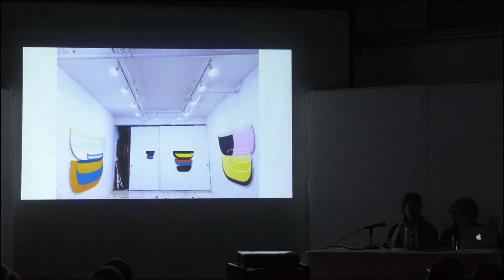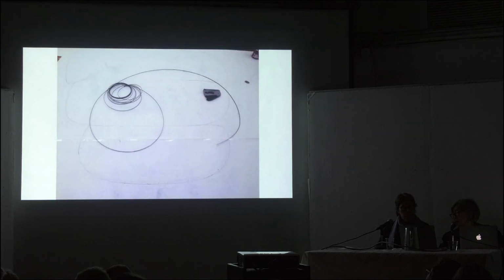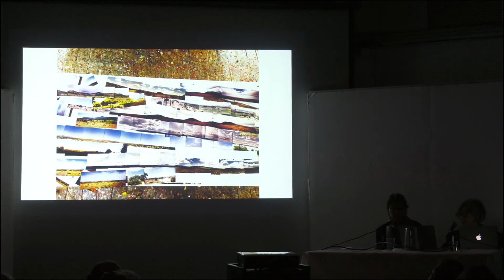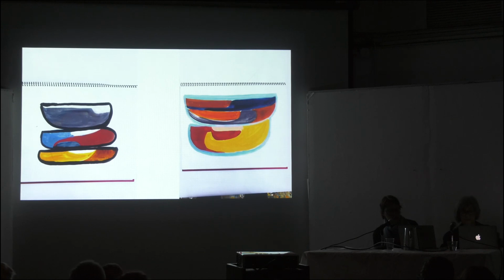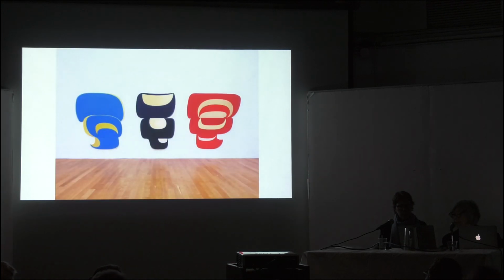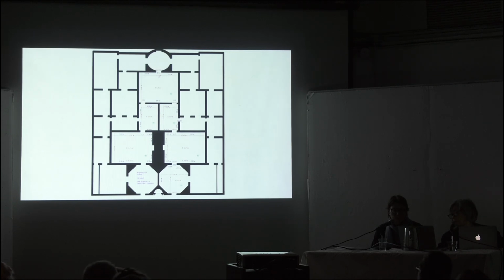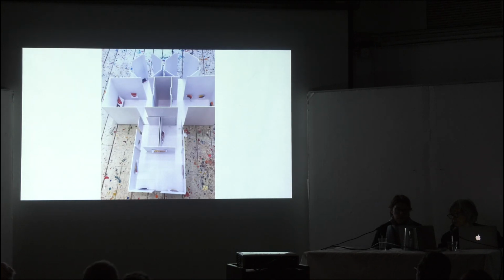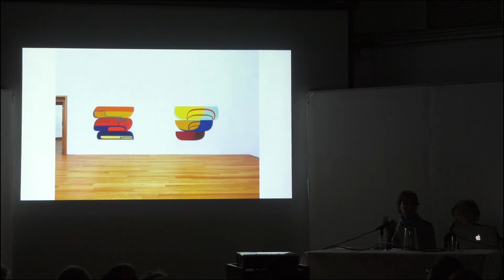Joanna Pousette-Dart & Lilly Wei | New York Studio School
Evening Lecture Series Fall 2019 Season: Joanna Pousette-Dart & Lilly Wei "In Conversation," recorded on November 5, 2019.

Joanna Pousette-Dart is a painter who lives and works in New York. She was a recipient of the Guggenheim Fellowship in 1981, the National Endowment for the Arts in 1989-90, and the American Academy of Arts and Letters Award in 2017. Her work has been exhibited at museums and galleries throughout the United States and Europe and was recently the subject of a solo Exhibition at the Wiesbaden Museum in Wiesbaden, Germany.

 Lilly Wei is a New York-based independent curator, writer, journalist and critic whose work has appeared in dozens of publications world-wide. She is the author of numerous catalogues and monographs and has curated exhibitions in the United States, Europe and Asia. Wei lectures frequently on critical and curatorial practices and sits on the board of several not-for-profit art organizations.

Please consider making a gift to the Evening Lecture Series. Your donation will support the Series ongoing twice-weekly discussions of contemporary art and art history, which are free and open to all.

This online archive is funded in part by the Joan Hohlt and Roger Wich Foundation, and additional support is generously provided by the Robert Lehman Foundation and many individual contributors. NYSS is deeply grateful for the support of its programs.